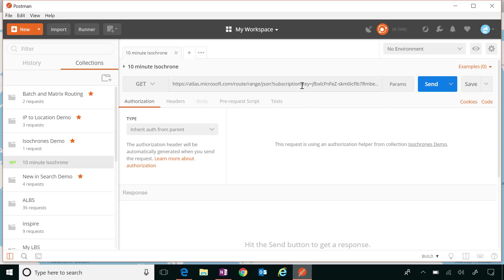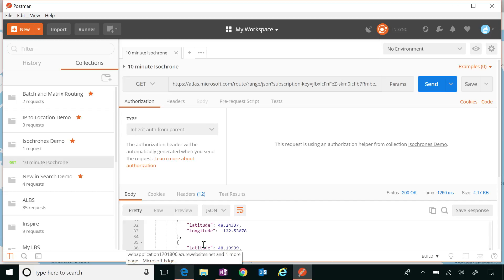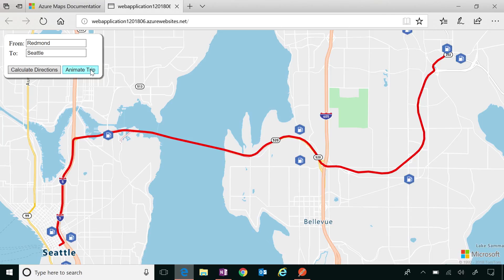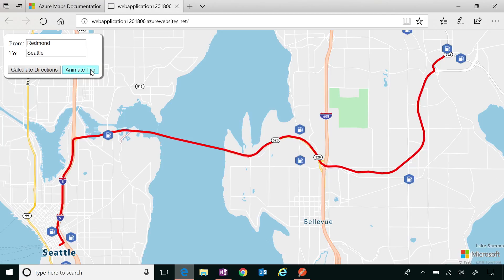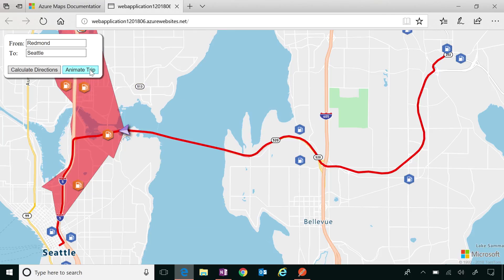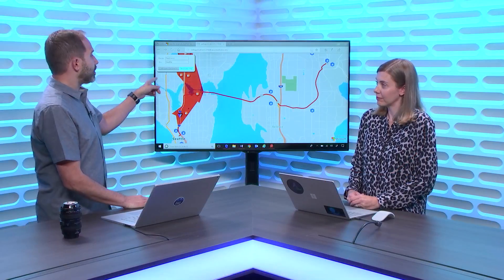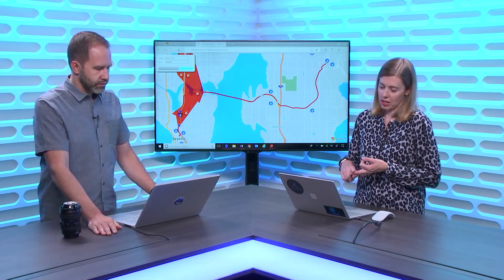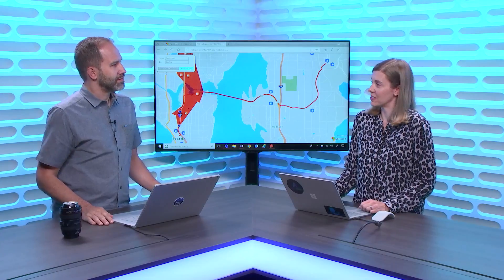Calculating isochrones in Azure Maps | Azure Friday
Julie Kohler joins Scott Hanselman and shows you how you can generate an isochrone using Azure Maps. Isochrones represent the reachable range from a given point using a set of constraints such as fuel, energy or time. These polygons can be combined with a number of features to do things like search for gas stations within a given range or find restaurants within 15 minutes given current traffic conditions.

Route Matrix, isochrones, IP lookup, and more added to Azure Maps (blog)